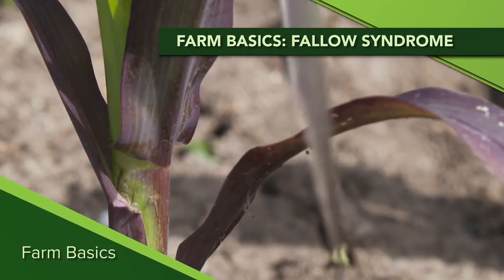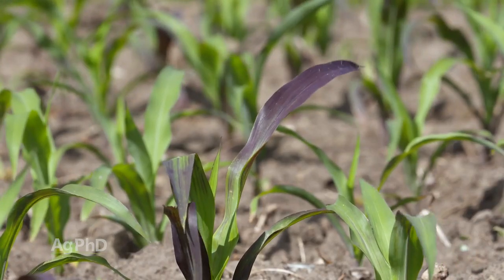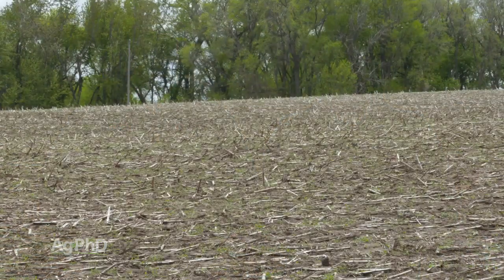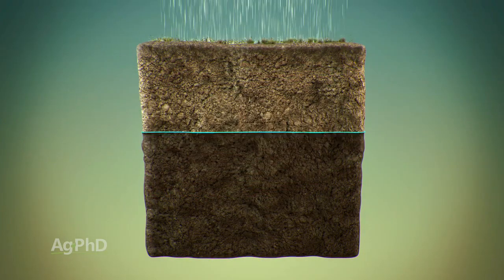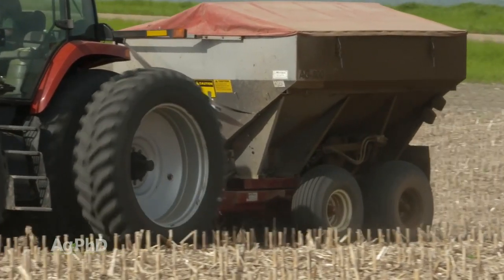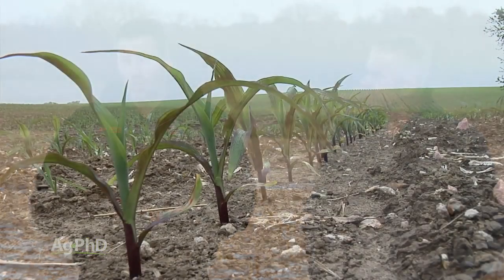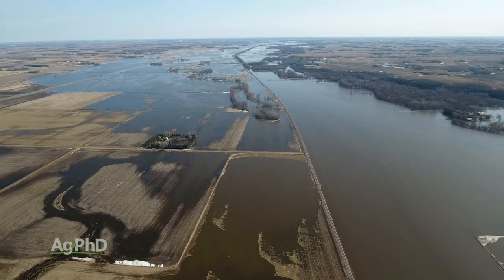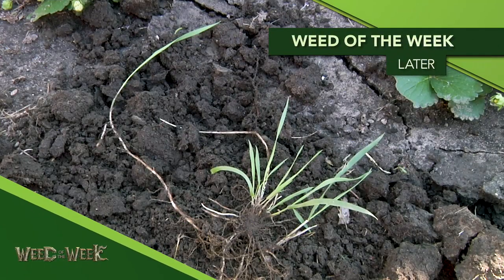Farm Basics #1149 Fallow Syndrome (Air Date 4-12-20)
Brian and Darren Hefty explain what fallow syndrome is in fields, and how farmers try to avoid it.